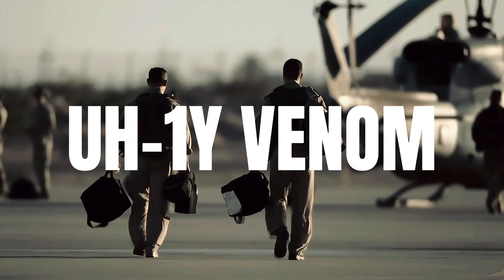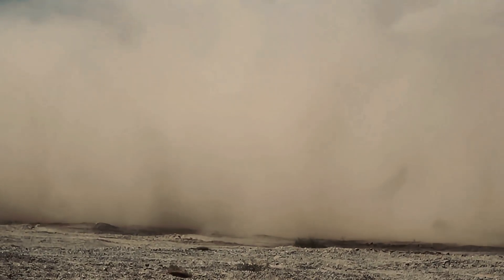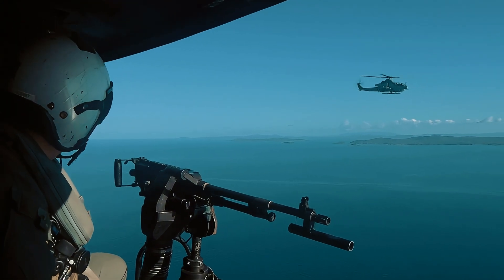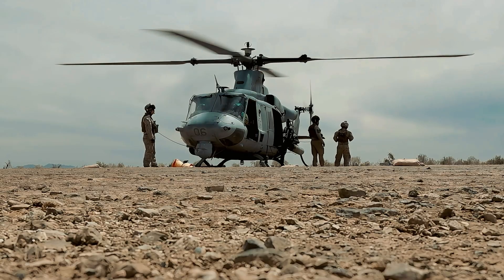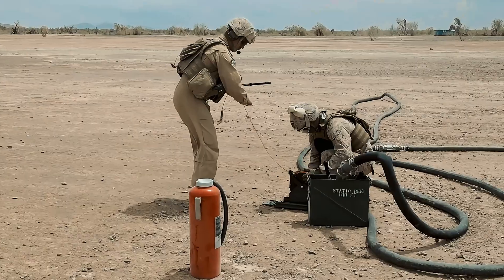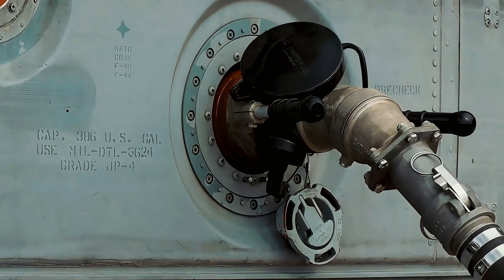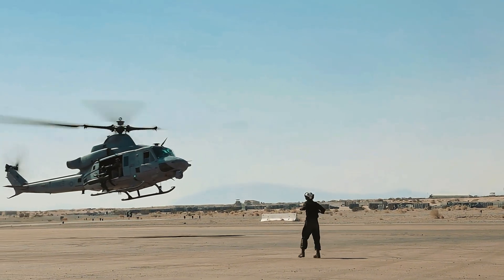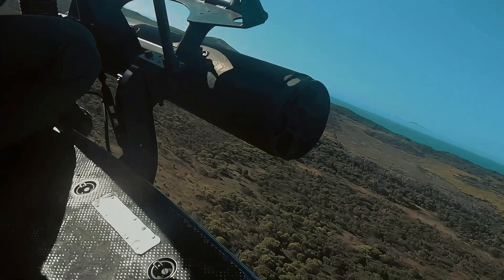Why the UH-1Y Venom is Called the Super Huey – The USMC’s Ultimate Utility Helicopter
The Bell UH-1Y Venom “Super Huey” is one of the most advanced combat utility helicopters in the world. Developed under the H-1 upgrade program for the United States Marine Corps (USMC), the UH-1Y combines combat-proven reliability with next-generation avionics, survivability, and weapons systems. Entering service in 2008, the Venom helicopter replaced the aging UH-1N fleet and continues to play a vital role in Marine Corps operations worldwide.
Equipped with a four-blade composite rotor, powerful twin General Electric T700-GE-401C engines, and an extended fuselage, the UH-1Y offers superior performance, longer endurance, and greater payload capacity. Its glass cockpit, integrated digital displays, and advanced forward-looking infrared system (FLIR) provide pilots with unmatched situational awareness in all-weather and night operations.
In combat roles, the UH-1Y Venom can deliver devastating firepower. It is armed with 70mm Hydra 70 rockets, GAU-17/A Gatling guns, M240D machine guns, and GAU-21 heavy machine guns, while also supporting the AN/ALQ-231(V)3 Intrepid Tiger II electronic warfare pod. This enables the helicopter to conduct close air support, electronic warfare, troop transport, medevac, and cargo missions with equal efficiency.
The UH-1Y is more than just a helicopter—it is a force multiplier. With a maximum speed of 189 mph, an endurance of over 3 hours, and the ability to carry up to 10 fully equipped Marines or 6 medical evacuation litters, the Venom is built to dominate the modern battlefield. Its resilience, reliability, and flexibility make it an essential platform for the USMC and allied forces.
Internationally, the Czech Republic has already adopted the UH-1Y into its fleet, proving its value beyond U.S. borders. With production restarted for export orders, the Bell UH-1Y Yankee will remain a key helicopter for NATO and allied nations for decades to come.
The Bell UH-1Y Venom helicopter is not just the future of Marine aviation—it is the evolution of the legendary Huey legacy.

🎯 Timestamps!
00:10 Introduction to the UH-1Y Venom
01:00 Development and Production History
02:00 Key Design Improvements
03:00 Advanced Avionics and Cockpit Technology
04:00 Performance and Operational Capabilities
05:00 Weapons and Combat Systems
06:00 Global Significance and Future Outlook
07:00 Conclusion

From next-gen weapon systems to in-depth analyses of global defence programmes, we’ve got you covered!